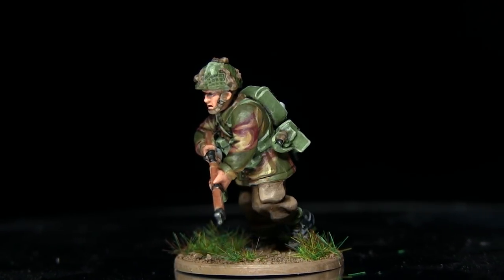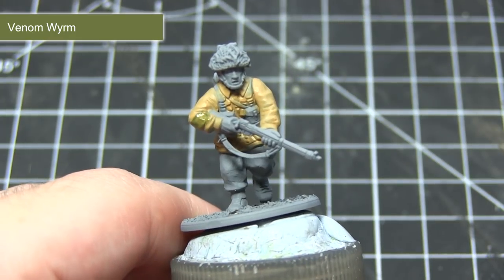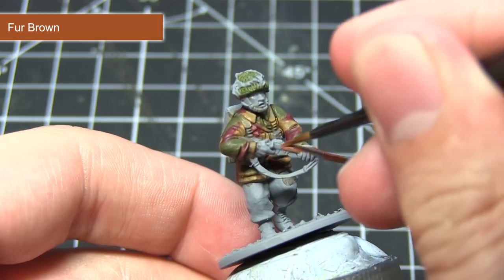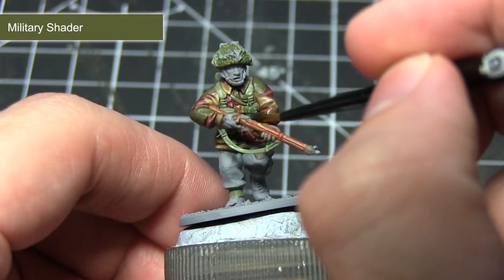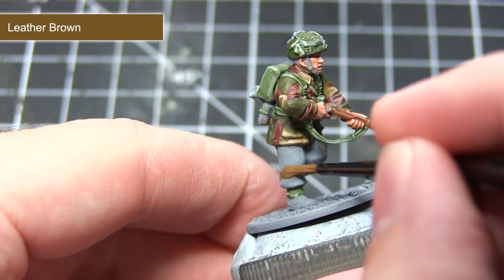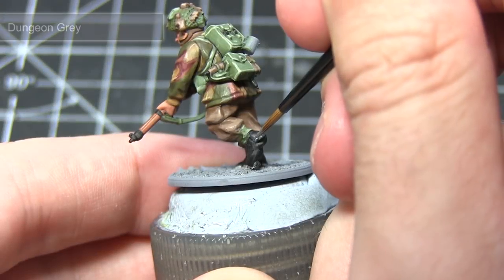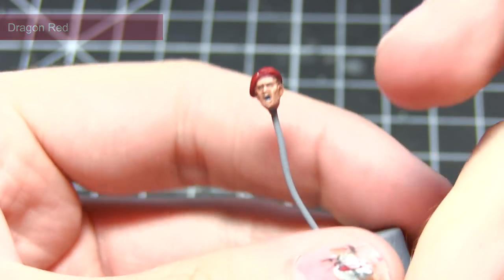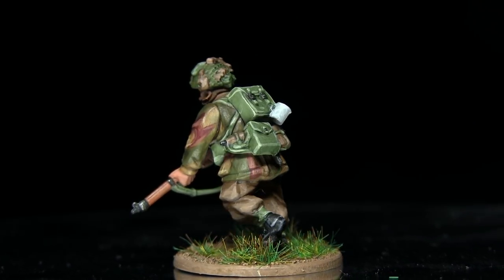Bolt Action Tutorial: How To Paint British Airborne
In this tutorial I show you how to paint British Airborne from Bolt Action using the Army Painter Range of Paints to do so.

Paints Used:
Desert Yellow
Venom Wyrm
Crusted Sore
Strong Tone Ink
Fur Brown
Light Tone Ink
Troll Claws
Army Green
Military Shader
Combat Fatigues
Tanned Flesh
Barbarian Flesh
Flesh Wash
Leather Brown
Monster Brown
Matt Black
Dungeon Grey
Stone Golem
Gun Metal
Vampire Red
Red Tone Ink
Dragon Red
Uniform Grey
Dark Tone Ink
Filthy Cape